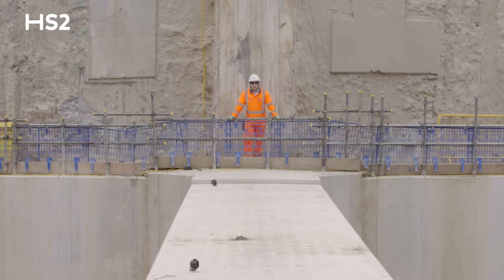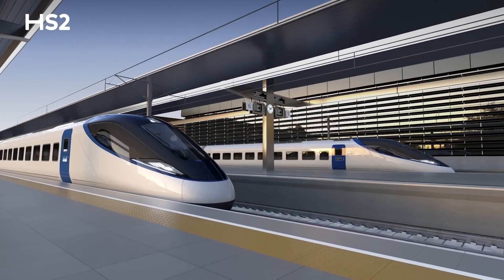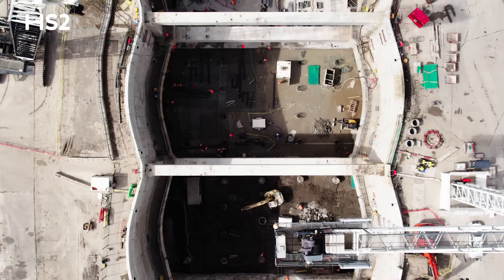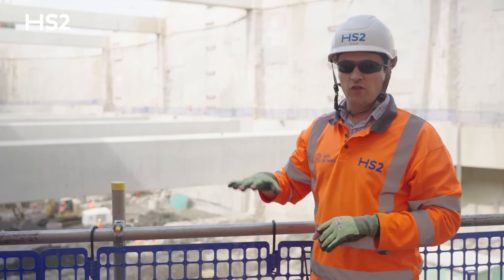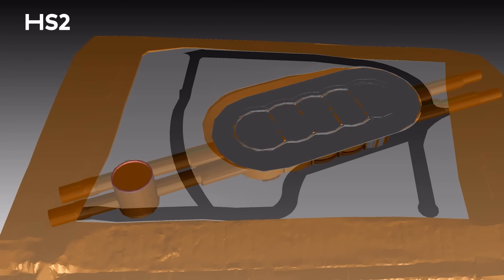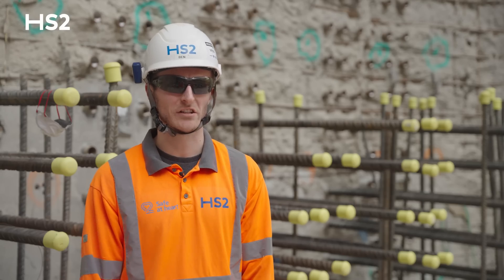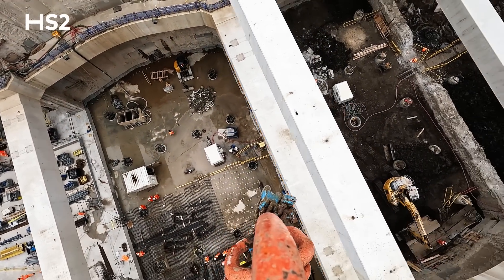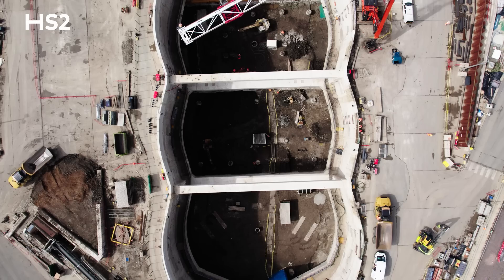HS2 Super Structure | Victoria Road Crossover Box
The Victoria Road Crossover Box, near to Old Oak Common in West London, will allow HS2 trains to switch tracks underground on their approach into the new superhub station.

The Victoria Road Crossover Box site is located to the west of where the new superhub HS2 Old Oak Common station is being constructed. The huge underground box structure will house a crossover track mechanism that will allow HS2 trains to switch between tracks, on the approach and descent from Old Oak Common station.

The box will be 130m in length and 24m deep complete with 1.5m thick walls constructed by diaphragm piling method, with top and intermediate levels of reinforced concrete props.  The base slab of the crossover box will be supported by 77 piles which are being installed 20m into the ground below the slab level.

The site at Victoria Road will also be home to the Victoria Road Ancillary Shaft, which will provide ventilation and emergency access to the rail line during operation. The shaft has an internal diameter of 25m and has been constructed using pre cast rings at the top, and using a sprayed concrete lining technique at the bottom.

It is currently being prepared to launch two tunnel boring machines, which will be used to construct the eastern section of the Northolt Tunnel.  Each machine will bore 3.4 miles North West towards Green Park Way shaft.  The TBMs will begin the 12 month programme of tunnelling later this year

The shaft will also provide ventilation and emergency access to the tunnels below when HS2 services start running.

The site has also been connected to the HS2 Logistics Hub, located at the Willesden Euroterminal, by a conveyor system that will remove spoil excavated for the tunnels. The conveyor system will contribute to reducing lorry movements for HS2, removing around 1 million lorries from the road during the construction of HS2.

0:00 Introduction
0:16 Where is the site?
0:28 What is the Victoria Road Crossover Box?
1:26 What works have been completed?
2:58 The dimensions
3:05 How much has been steel has been used?
3:13 Excavating material
3:26 The design
3:58 Current construction works
4:31 Tunnel preparations
5:35 The Victoria Road Ancillary Shaft
6:27 Outro